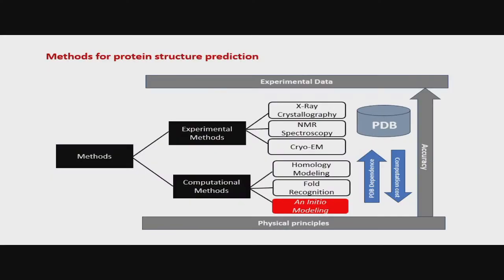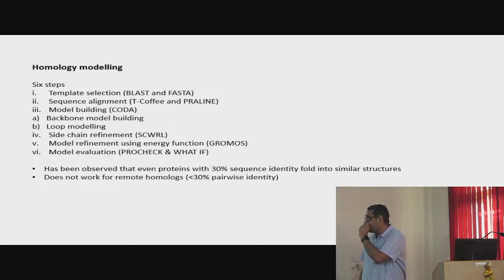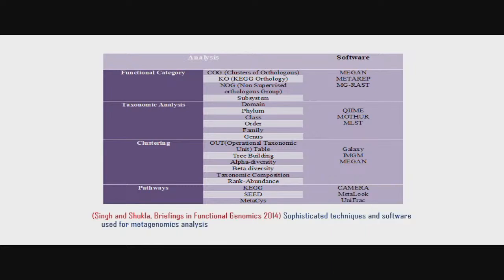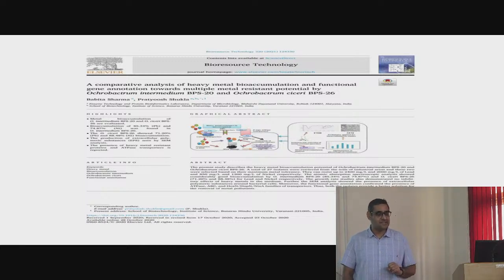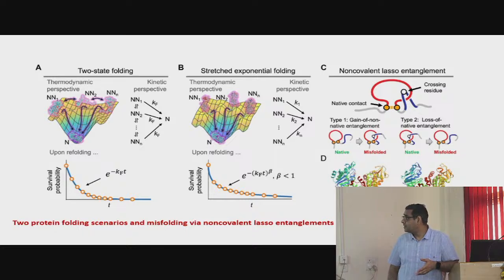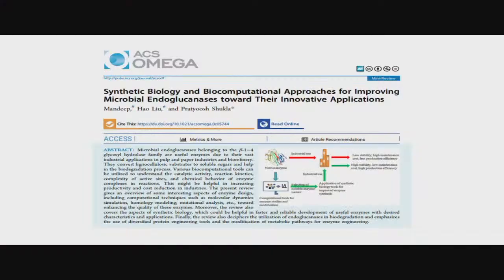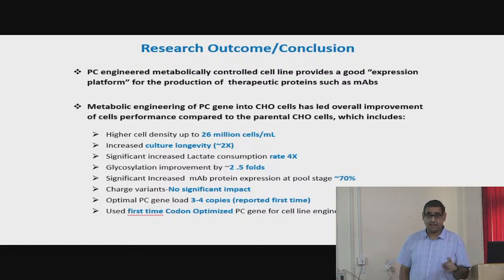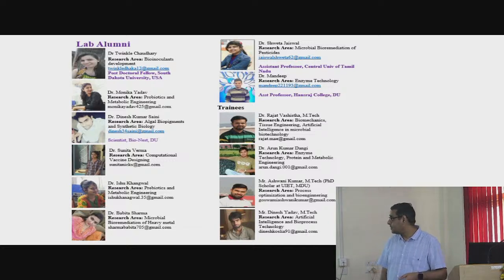Tutorial 2: Examples based on protein structure prediction, tutorial based on the above.